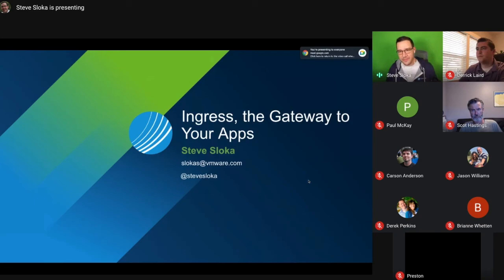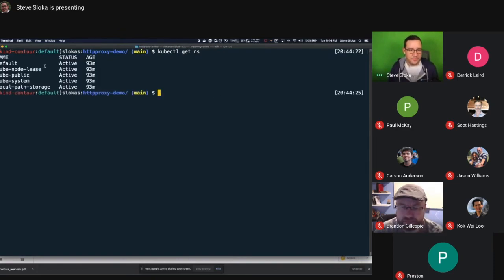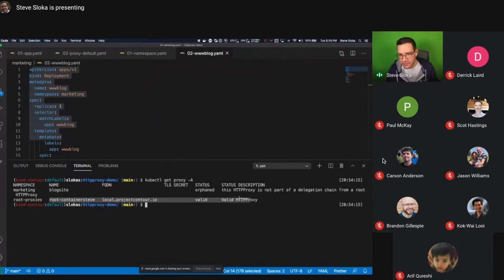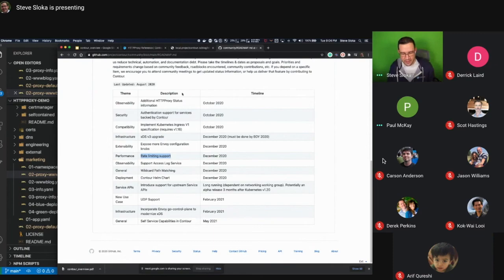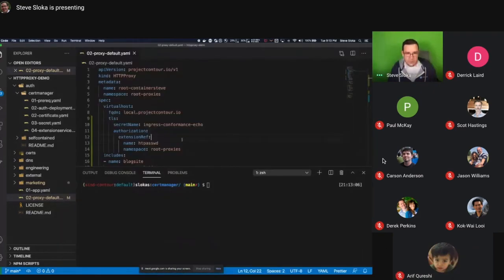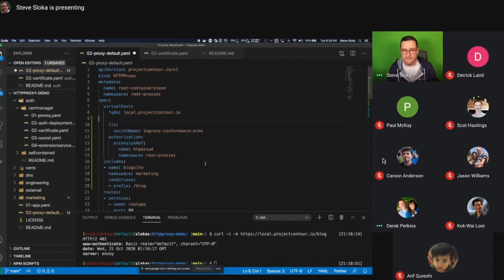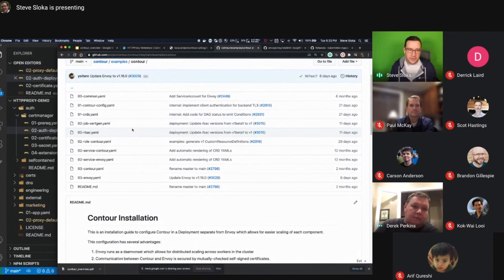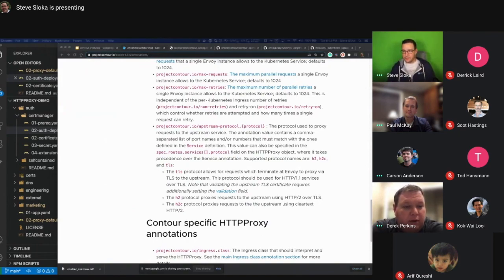Ingress, the Gateway to your Apps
Contour is a CNCF open source Kubernetes ingress controller providing the control plane for the Envoy edge and service proxy. Contour supports dynamic configuration updates and multi-team ingress delegation out of the box while maintaining a lightweight profile.

In this talk we’ll discuss what Ingress is, it’s benefits and why you’d want to use it in your Kubernetes cluster. We’ll then introduce Contour, its architecture, and its philosophy on how we approach different user personas to an opinionated project.

From there we’ll walk through a series of live demos showing how to deploy Contour, explain its architecture, configure various ingress scenarios as well as what to do when things go wrong.

Bio:
Steve Sloka is a Sr. Member of Technical Staff from Pittsburgh, PA currently working at VMware dealing with all things Cloud, Containers, and Kubernetes. Steve is a maintainer of Contour, Gimbal, and a contributor to many other open source projects. Steve is also a Kubernetes contributor and has been working with it since early 2015.